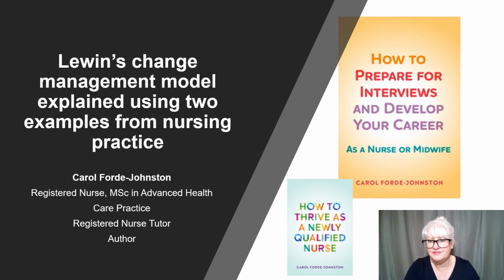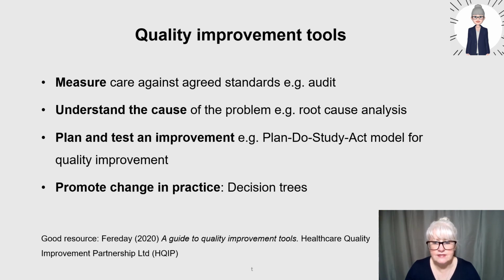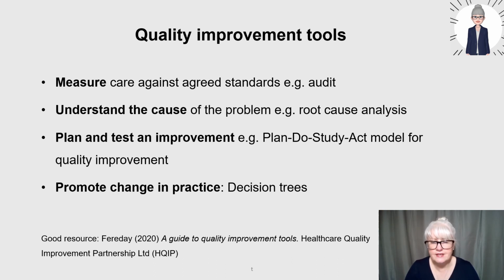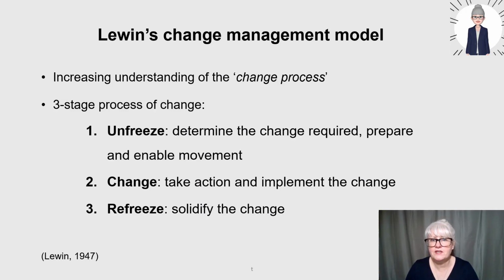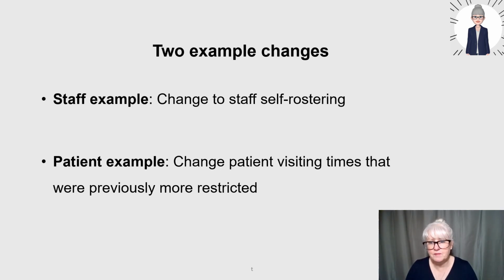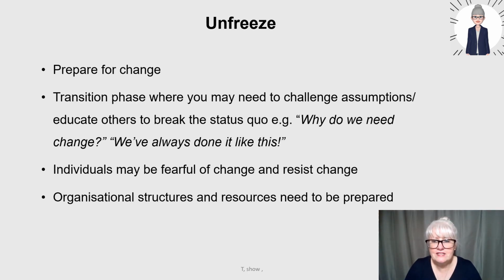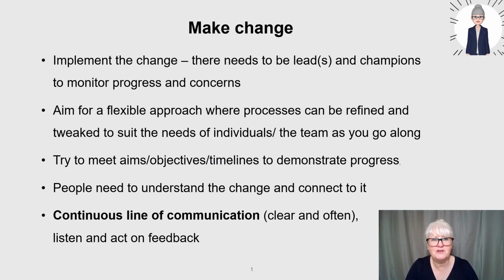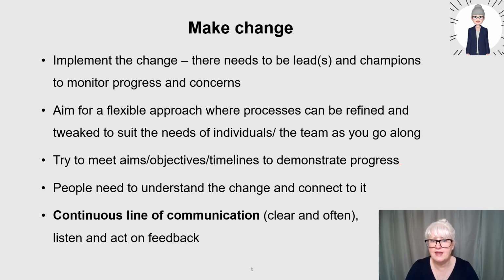Lewin's change management model explained using two example nursing projects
Lewin's 3-stage change management model is simply explained using two example nursing projects. This video is especially helpful for student nurses, trainee nursing associates and other healthcare learners who are studying quality improvement and/or developing projects to implement change in healthcare. This talk is also useful for any registered health care professionals planning to implement change, who need to prepare project plans.

📚 Recommended books:
📚 Quality Improvement in Nursing
📚 ABC of Quality Improvement in Healthcare